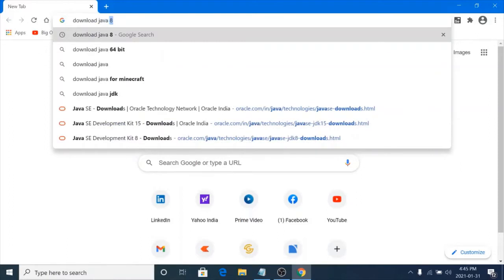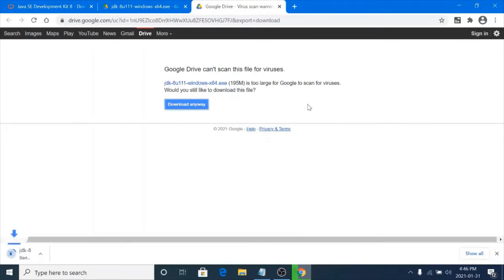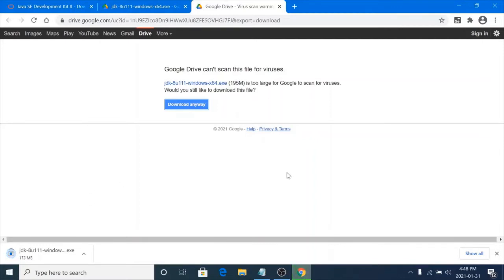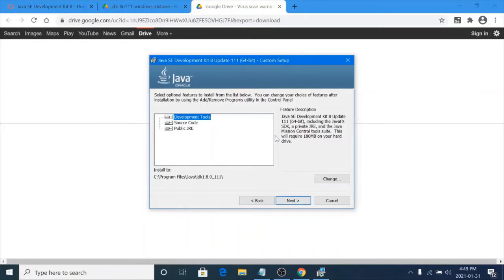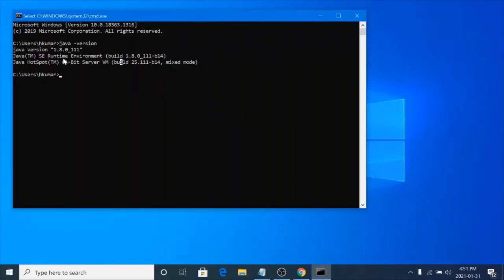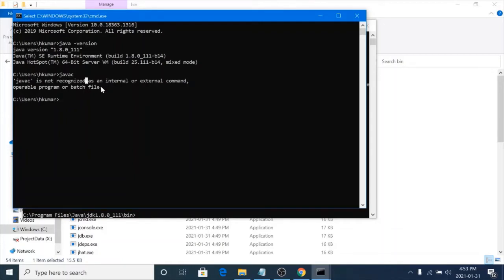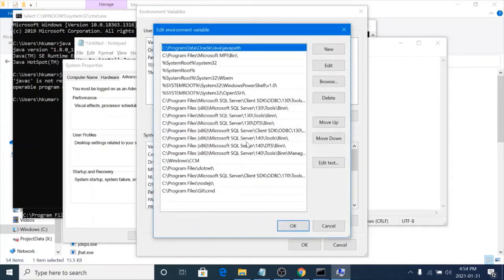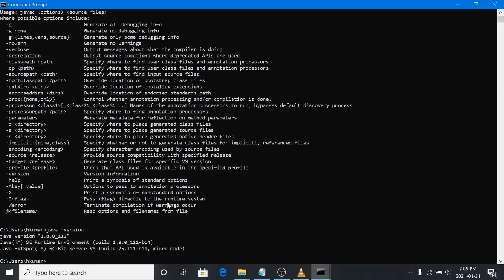How to Install Java JDK on Windows 10 (with JAVA_HOME env var)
Link to download java 8 installer